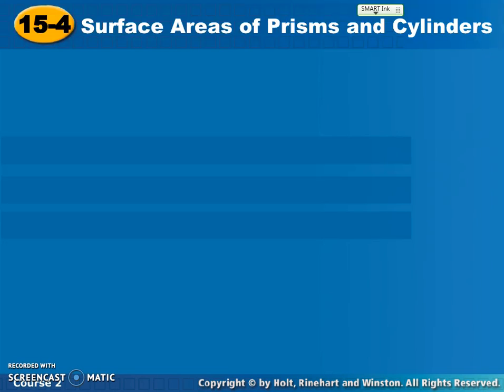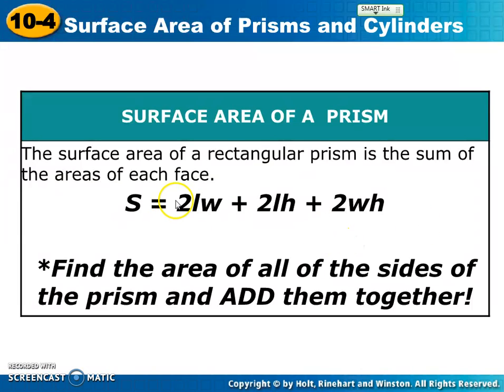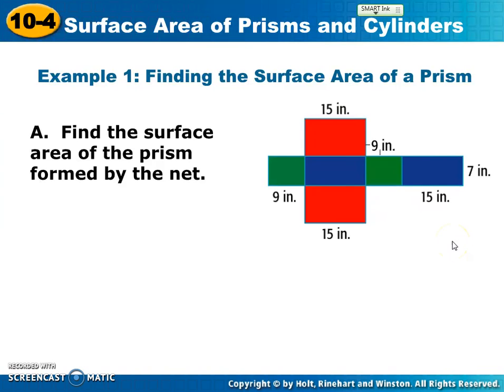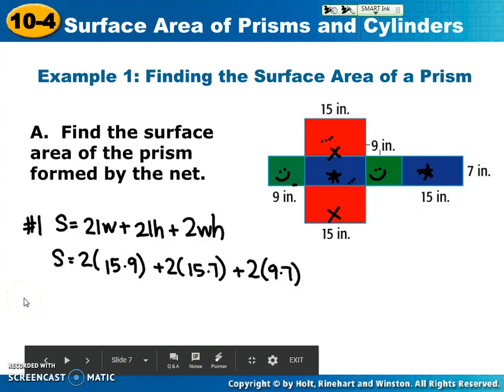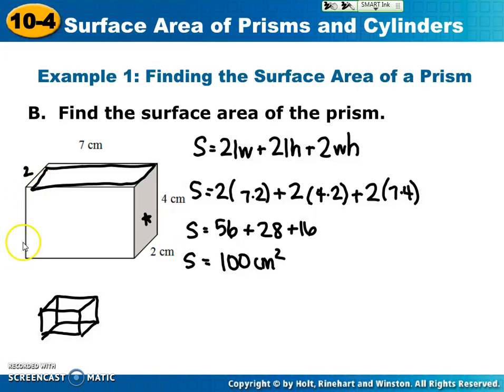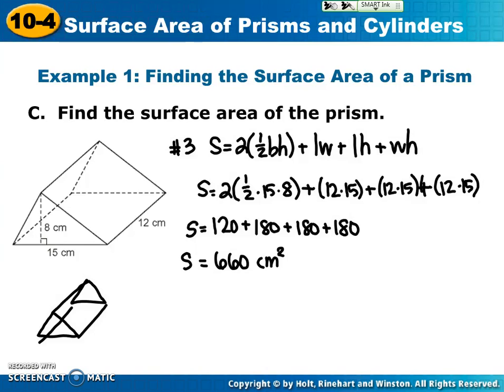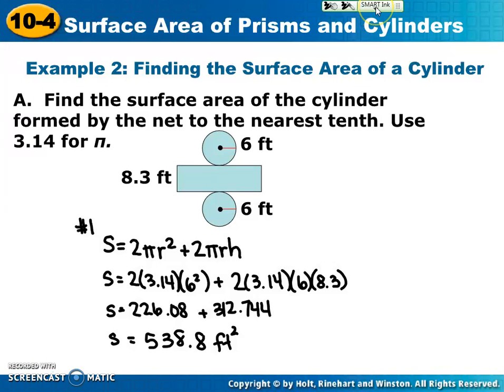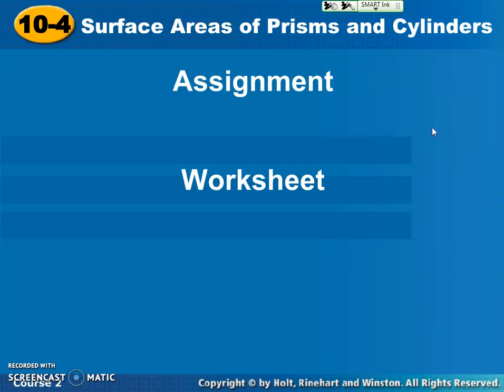15.4 Volume of Prisms and Cylinders